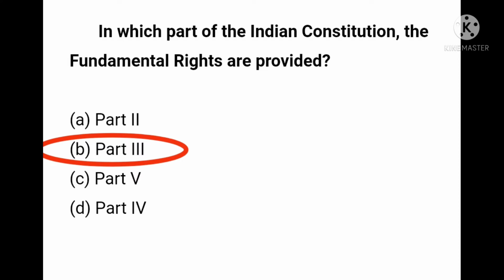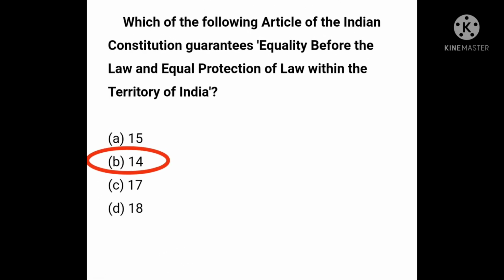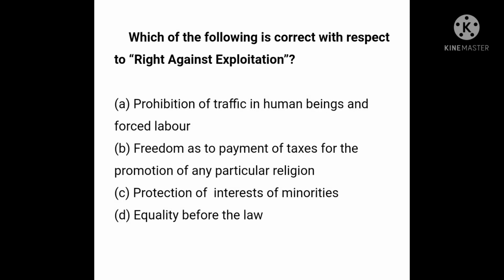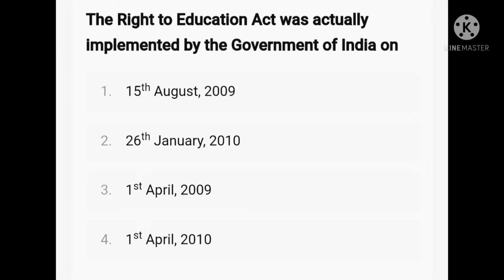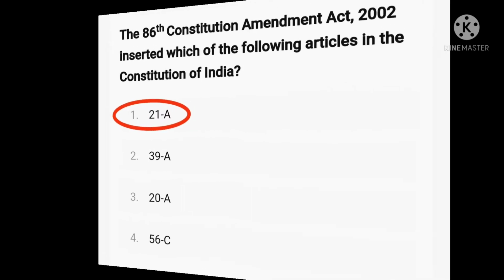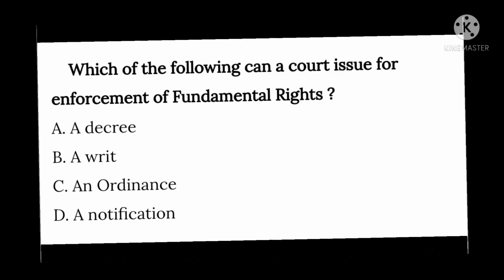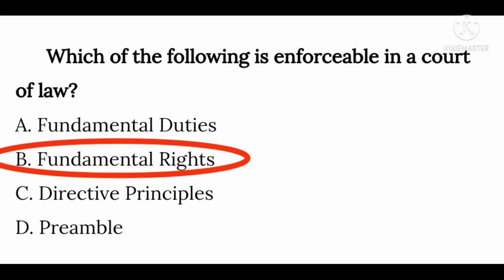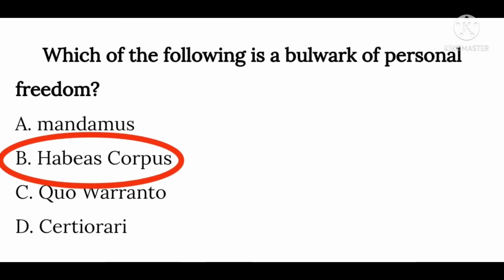Fundamental_Rights_MCQ//ମୌଳିକ_ଅଧିକାରରୁ_ବଛାବଛା_ପ୍ରଶ୍ନ//Political_Science_Part_11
The Universe Academy
      Sonepur